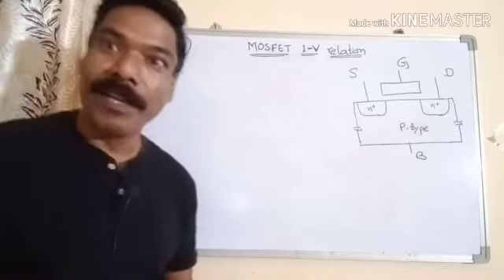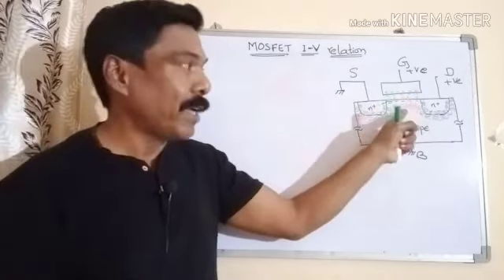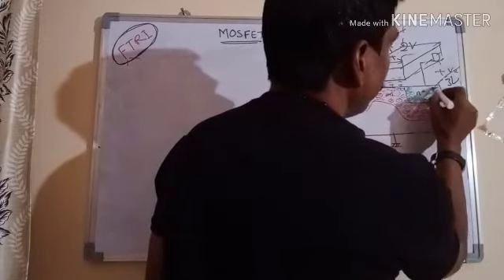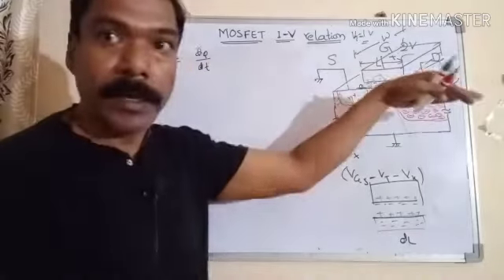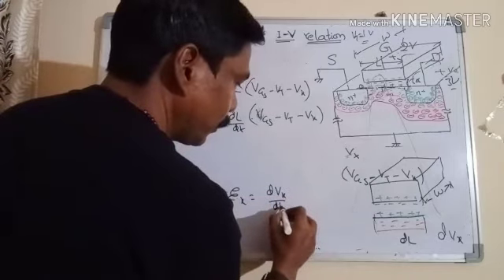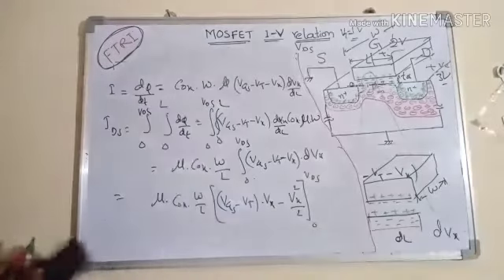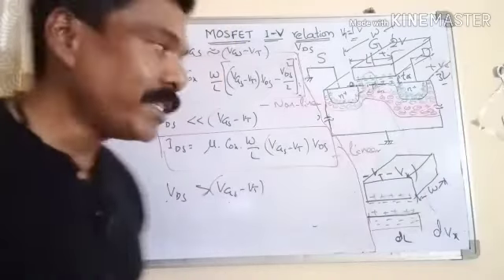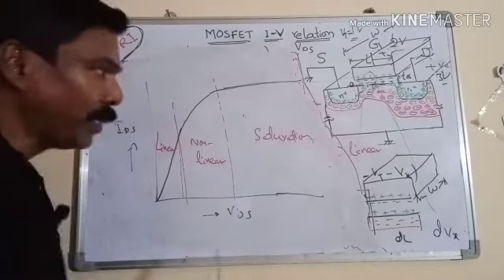MOSFET Operation & I-V equation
MOSFET working in various regions of operation is explained and the IDS equation is derived for Linear, Nonlinear and saturation regions